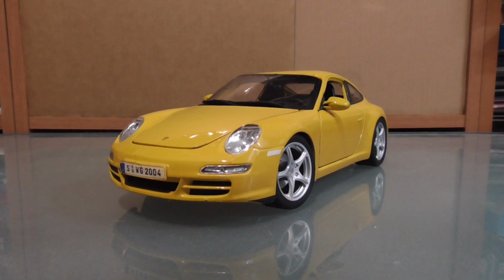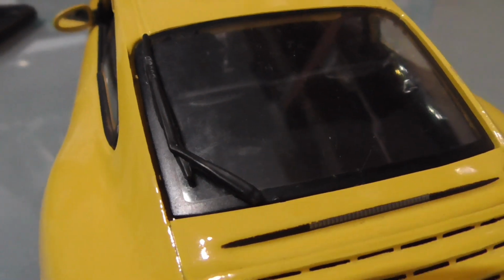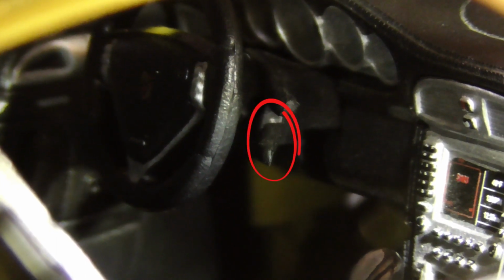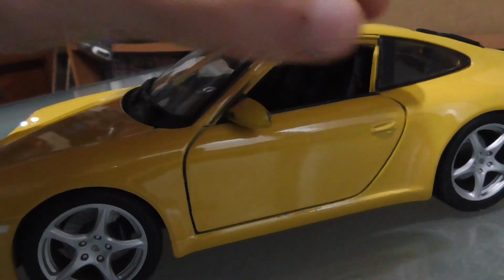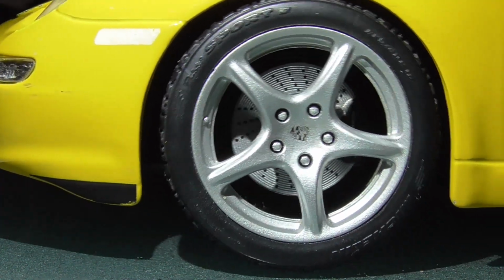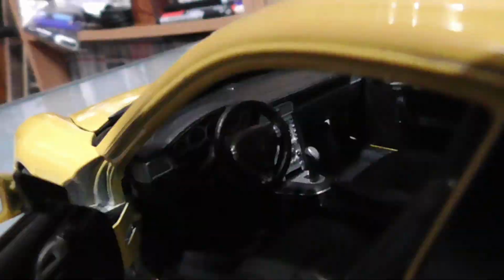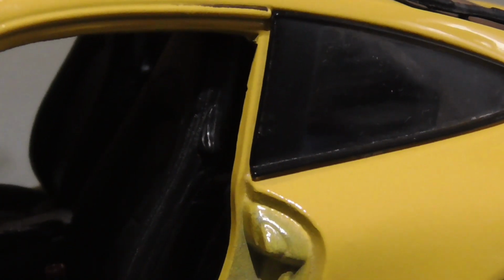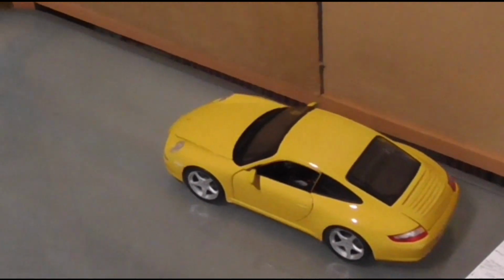Maisto 1/18 Porsche 911 997 - A milestone of mine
This mildly scratched 911 is my first 1/18. Let's check it out